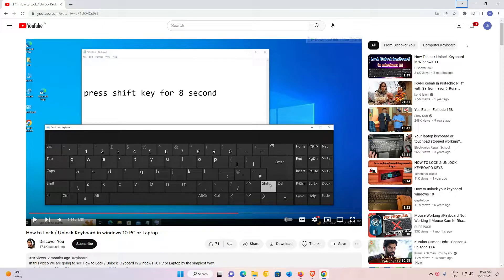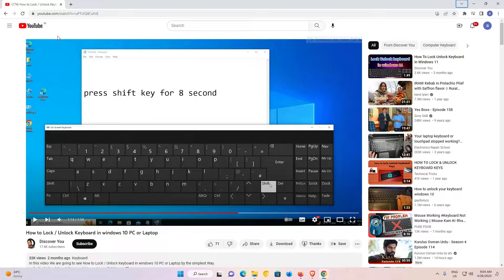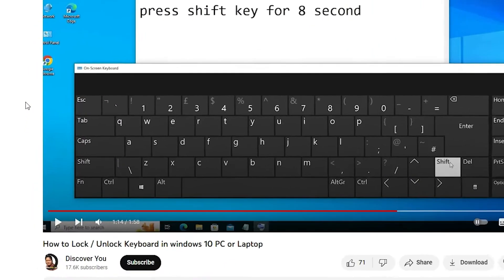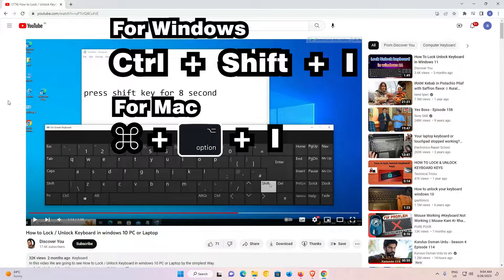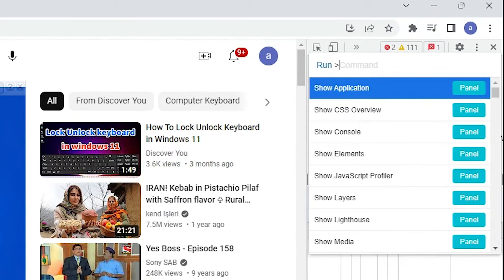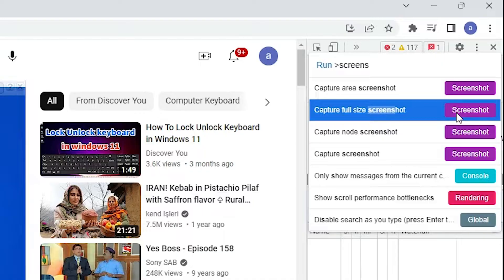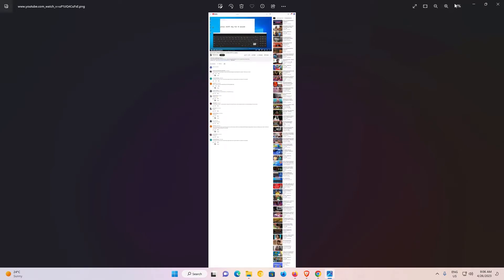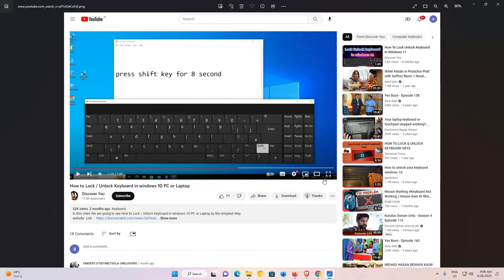How to Take a FULL PAGE or Scrolling Screenshot in Google Chrome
In this step-by-step tutorial, learn how to capture a full-page or scrolling screenshot in Google Chrome effortlessly. Whether you want to preserve an entire webpage, save a long conversation, or capture an extended document, this guide will show you the easiest method to achieve it.

Taking a full-page screenshot has never been simpler! With the powerful built-in features of Google Chrome, you can capture the entirety of a webpage, even if it extends beyond your screen's visible area. No need for third-party extensions or complex software—Chrome has got you covered.

In this tutorial, we'll walk you through the process of capturing full-page screenshots in Chrome on both Windows and Mac operating systems. We'll also discuss how to take scrolling screenshots, which are ideal for saving long chats, articles, or social media threads.

You'll discover how to access Chrome's developer tools to enable the screenshot functionality and adjust the desired parameters for your capture. We'll guide you through the simple steps to initiate the screenshot, save it to your device, and even share it with others.

Don't miss out on valuable information or struggle with piecing together multiple screenshots anymore. By following our tutorial, you'll become proficient in capturing complete webpage snapshots effortlessly and efficiently.

Whether you're a student, professional, or casual user, this tutorial is suitable for everyone. Unlock the full potential of Google Chrome and enhance your productivity by mastering the art of full-page and scrolling screenshots.

Get ready to capture the whole story with a single screenshot. Start learning today!